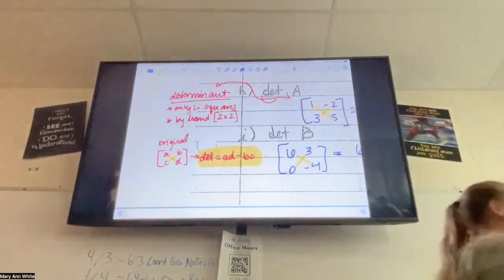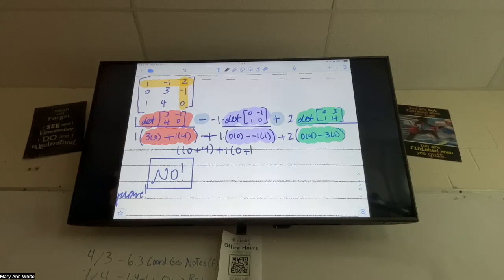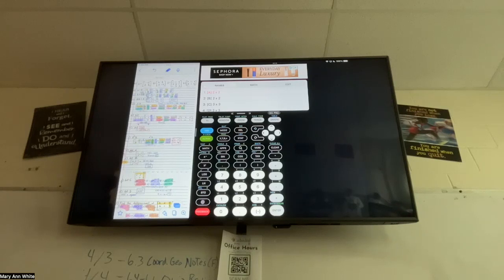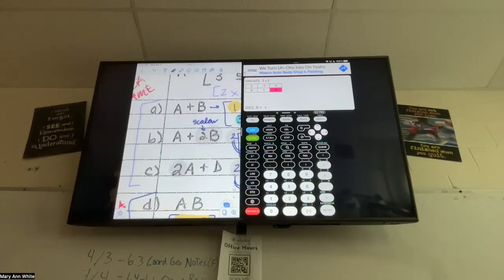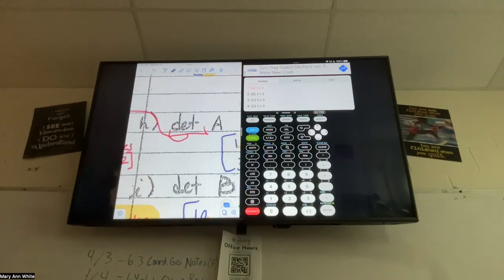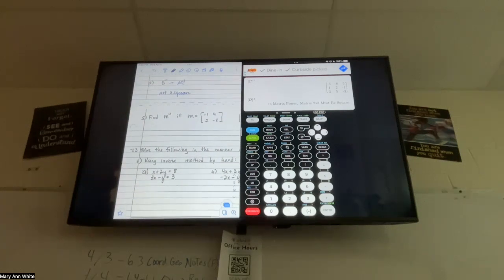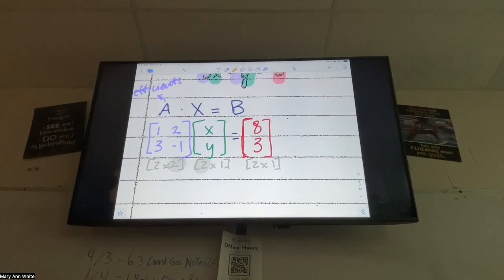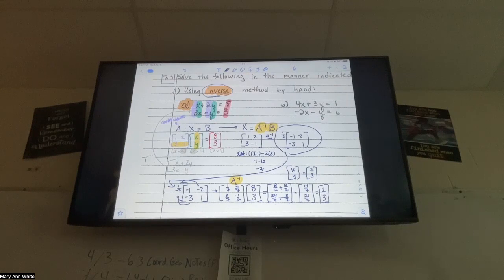pc lesson 7.2 and 7.3